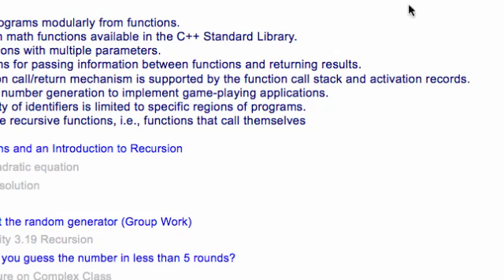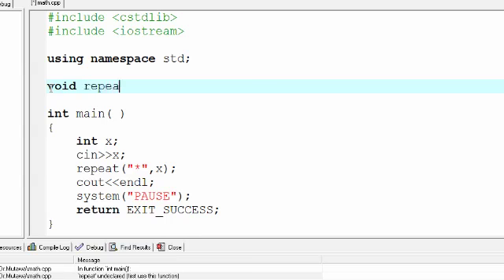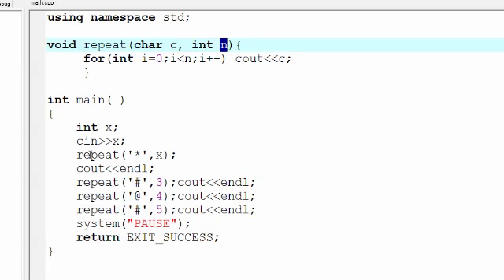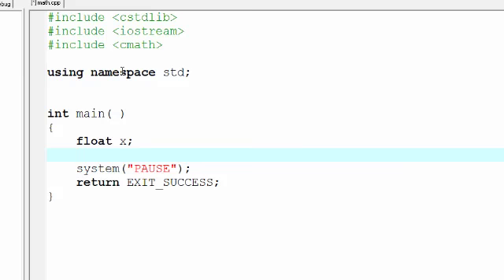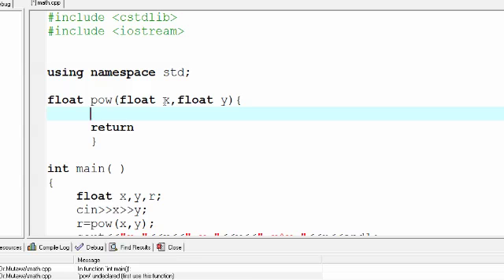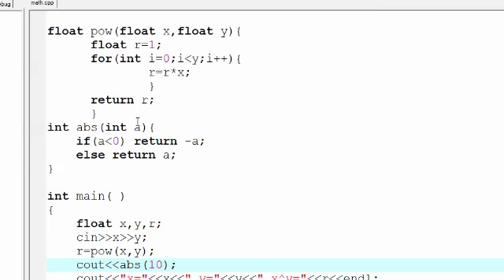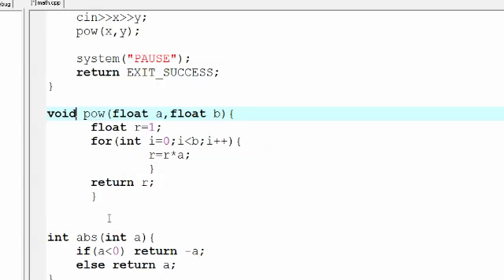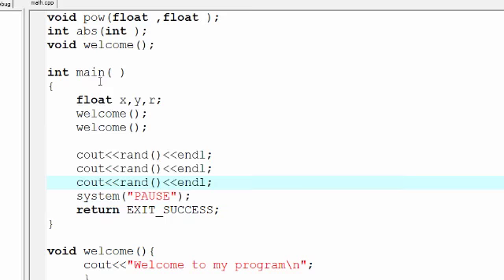CppLecture07Functions1MathLib.mp4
Lecture 7 is the first lecture in the topic of functions we will show how to use the ready made functions from the cmath library then we will write our own function that does the same function of pow